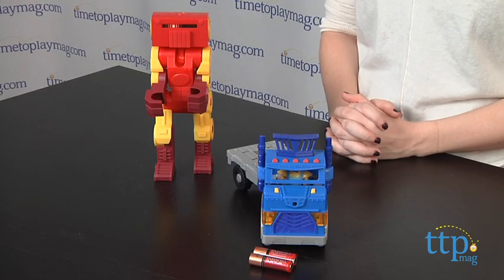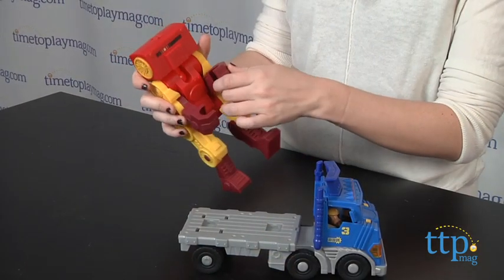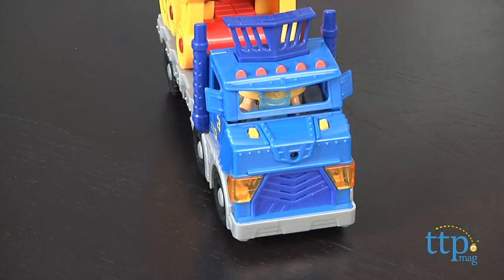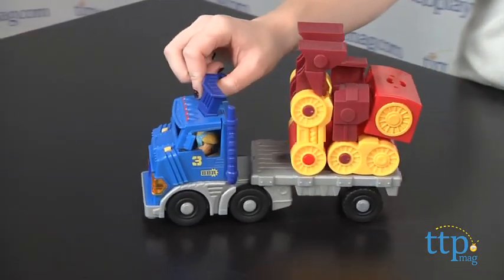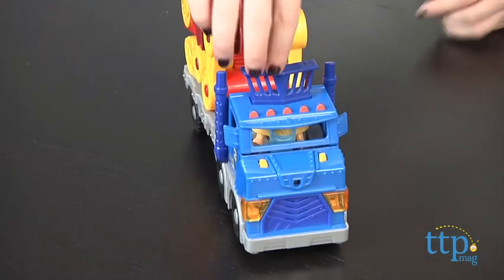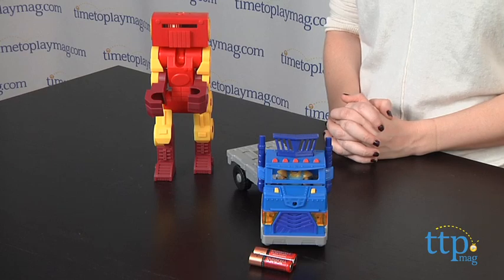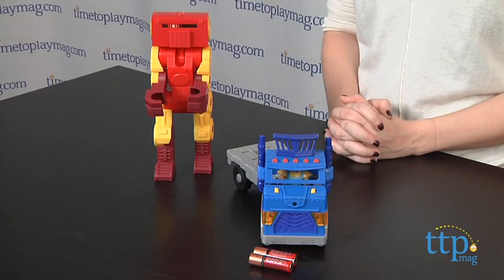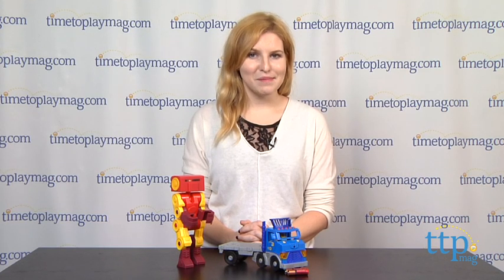Imaginext City Big Rig & Robot from Fisher-Price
For the full review, where it's in stock, and how much it costs,

The City Big Rig & Robot is part of the Imaginext Rescue City toy line from Fisher-Price. With this chunky truck, preschoolers can take this rig and its cargo (a robot) on the road. Fold up the robot and snap its back onto one of two places on the truck's trailer bed. Then press one of the two yellow buttons of the rig's hood for different sound effects and phrases. Press the left button for lights and horn sounds and the button on the right to hear its driver say things such as, "This is Brad's Big Rig. I'm on my way to get the robot." The vehicle comes with one Imaginext figure with removable top apparel so kids can quickly change the figure's gear for a different job. Flip up the truck's top and place the figure inside and drive it around.